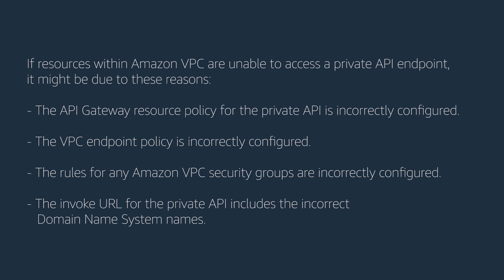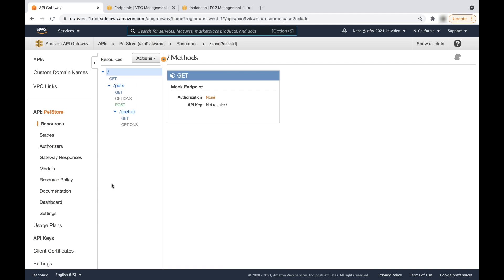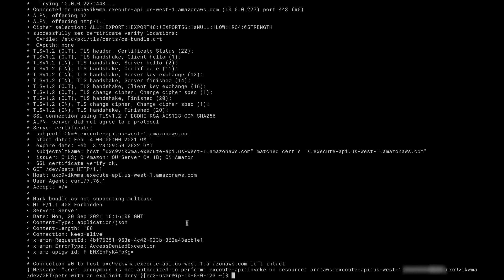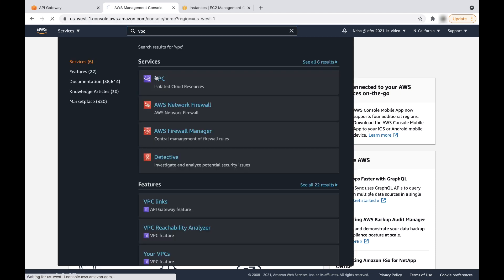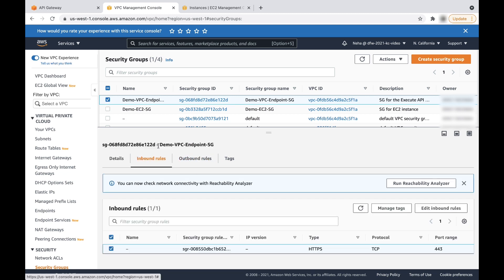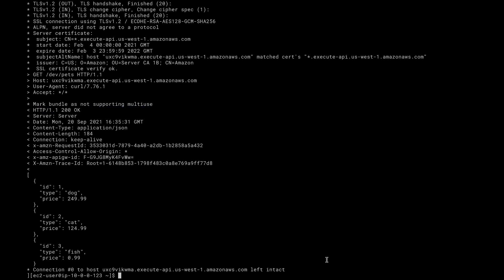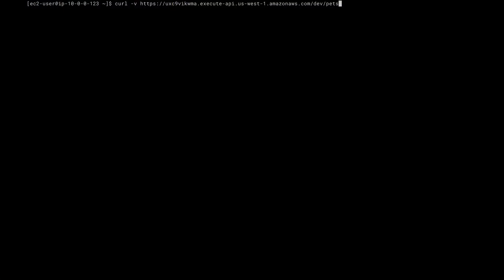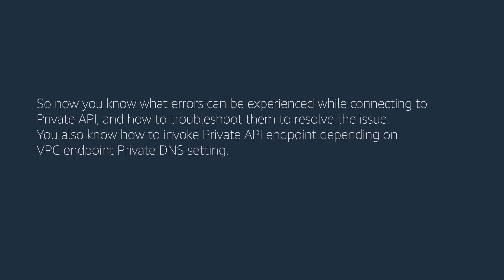How do I troubleshoot issues connecting to an API Gateway private API endpoint?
For more details see the Knowledge Center article with this video
Neha shows you how to troubleshoot issues connecting to an API Gateway private API endpoint.